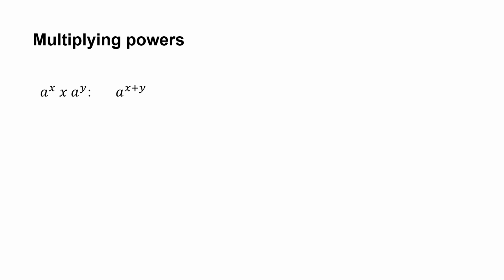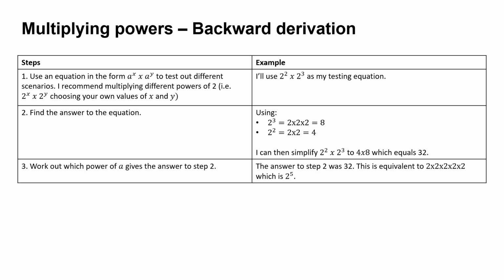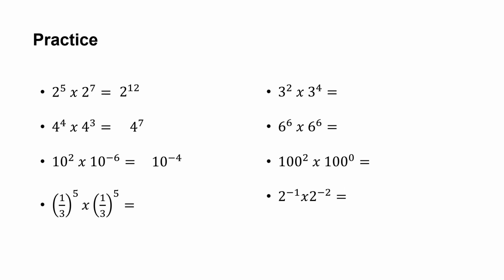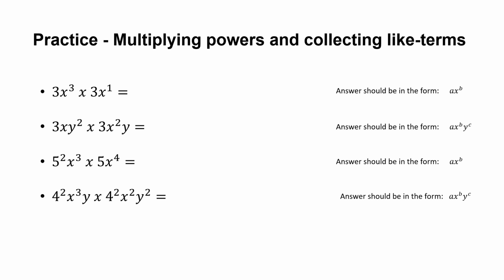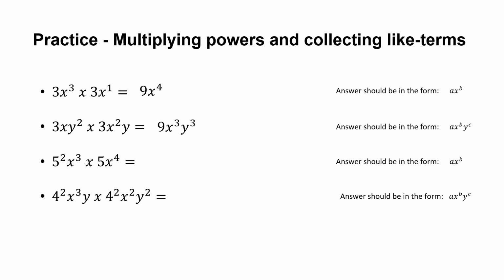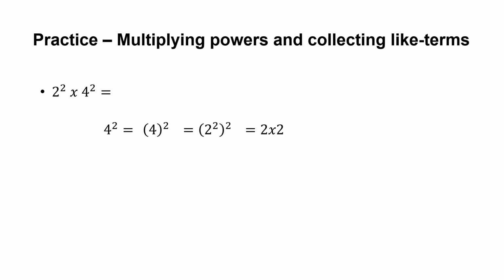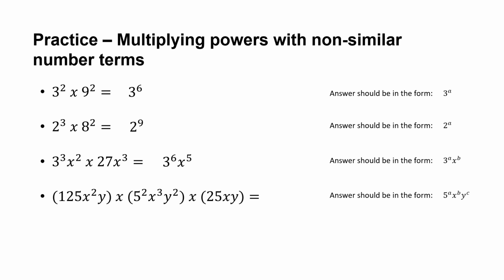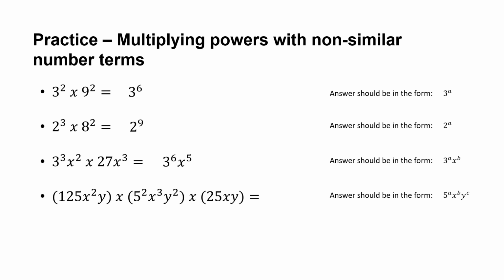GCSE Maths - Multiplying Powers | Explained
In this video we discuss the rules when we multiply powers together, some useful ways to remember these rules and some practice questions at the end.